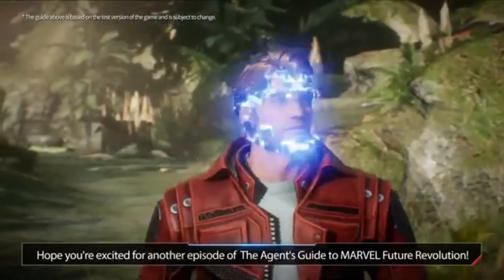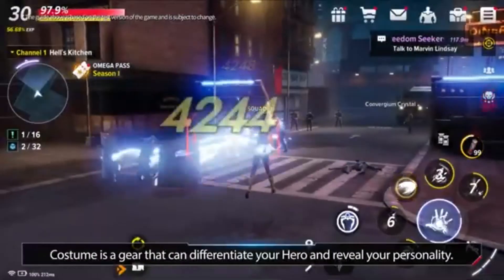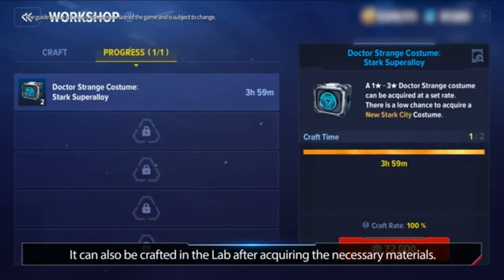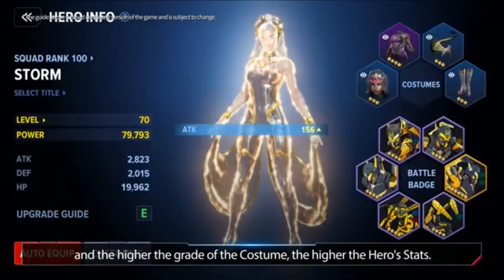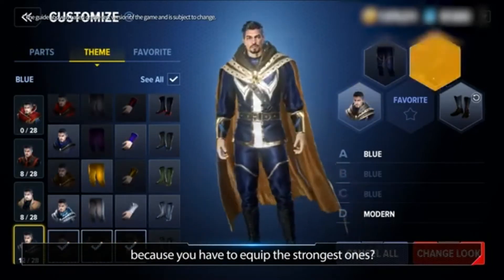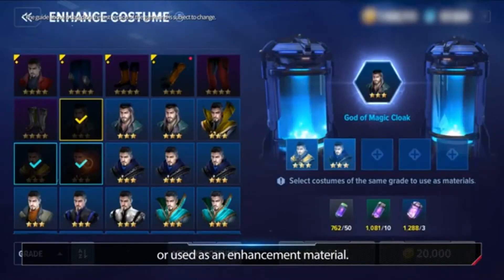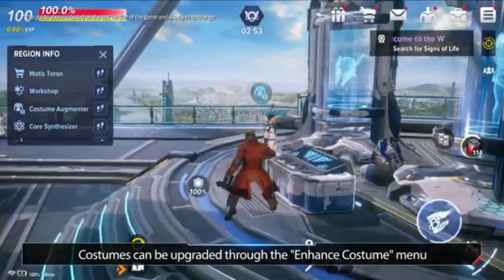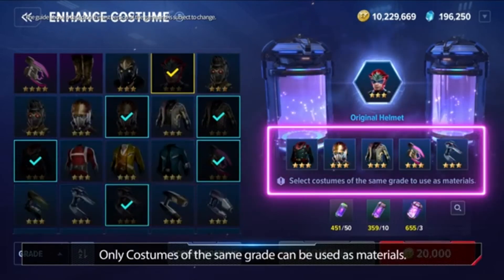Marvel Future Revolution Guia Básica para Spiderman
Les traigo esta guía de Spiderman publicada por Netmarble